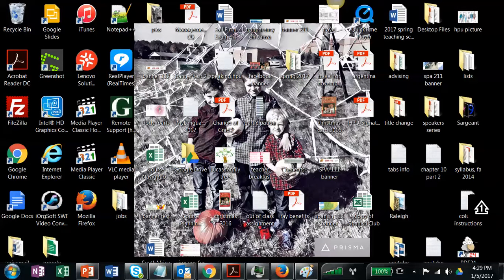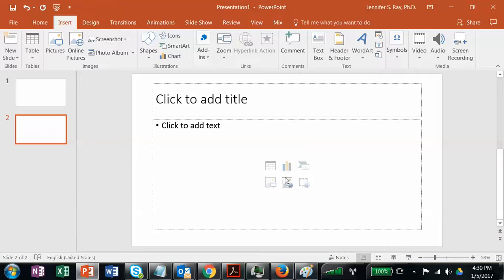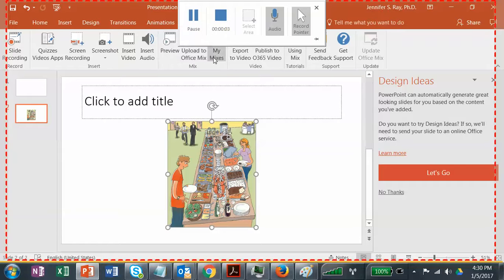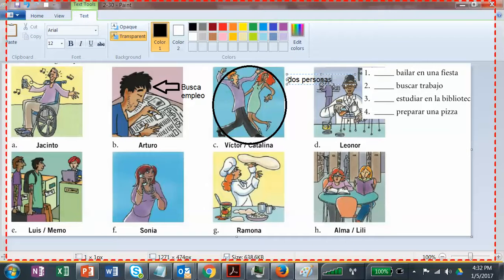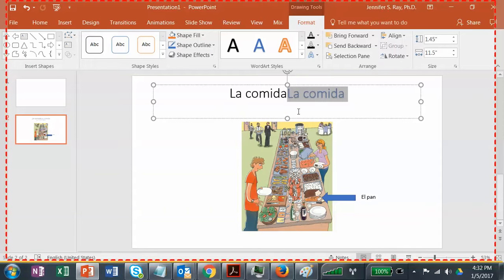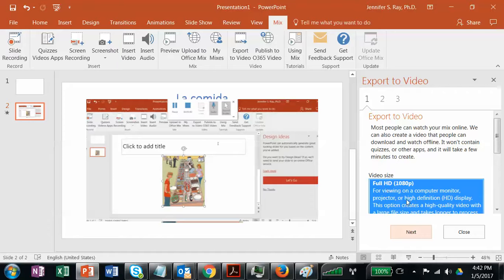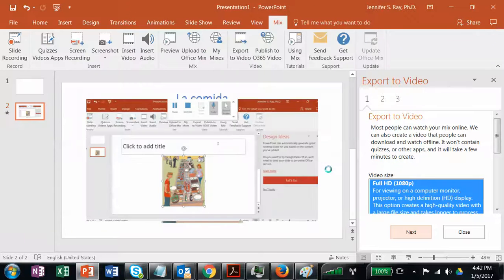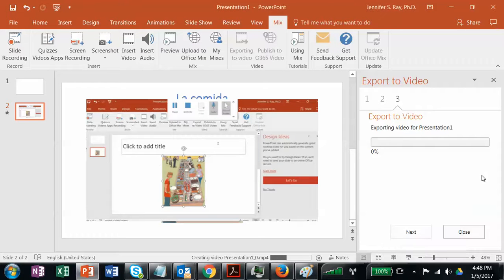how to send a mix video to youtube part 1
This video goes over how to add Office Mix videos to YouTube.